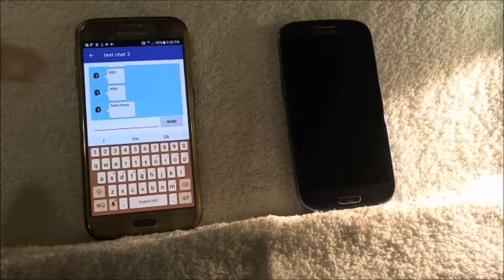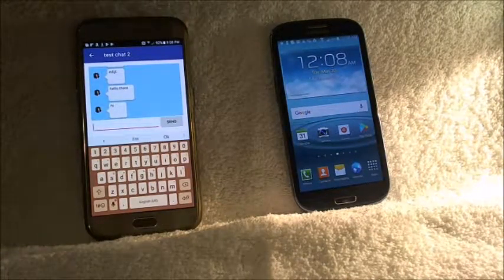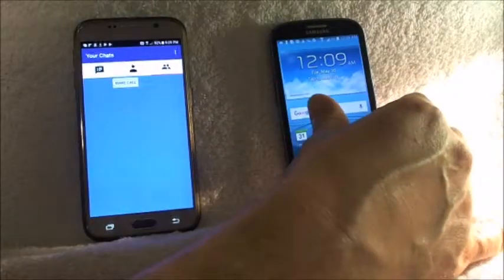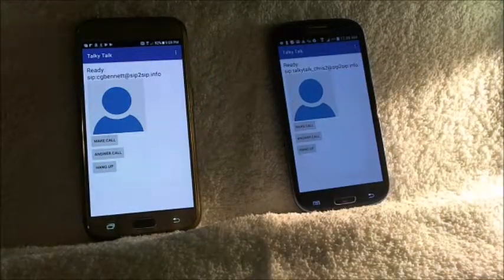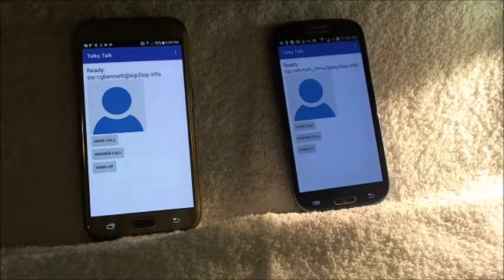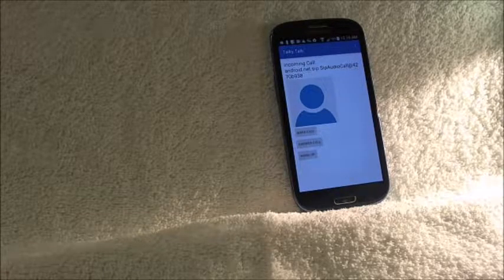Talky Talk Presentation v3